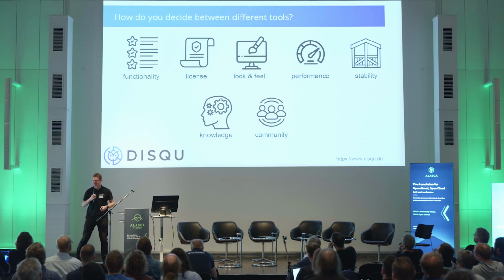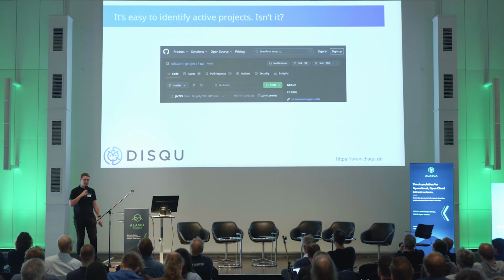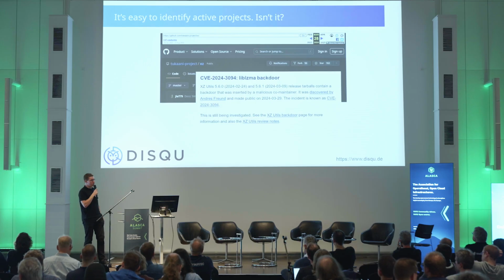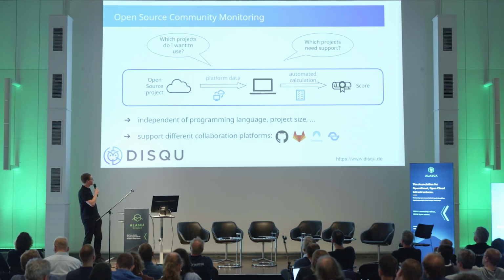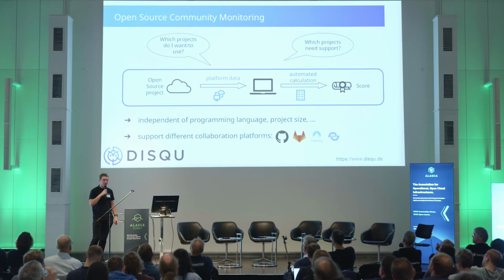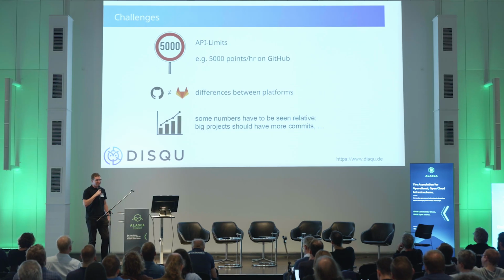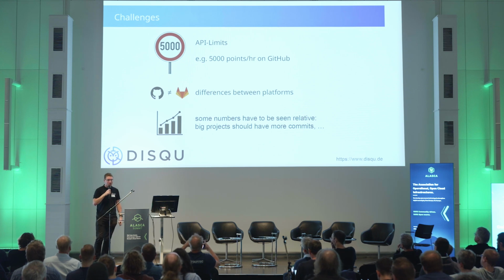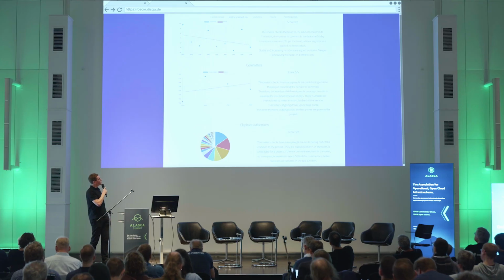ALASCA Summit 2025 - All eyes on Open Source: Monitoring community sovereignty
Open source software is a key enabler to gain digital sovereignty. But there are also risks in using Open Source Software which is not maintained by a stable community. In this talk, we want to highlight how to discover stable communities in an automated way. With our tool, users can identify projects with stable communities and the Open Source community gets aware of projects seeking for more support.

held by Marcel Beyer, from DISQU GmbH

The ALASCA Summit is a community event for open source cloud infrastructure in Dresden combining technical deep dives on open source projects, important political discussions regarding Germany' and Europe's sovereign digital future, as well as hands on workshops and the possibility of connecting with many different people within the industry.